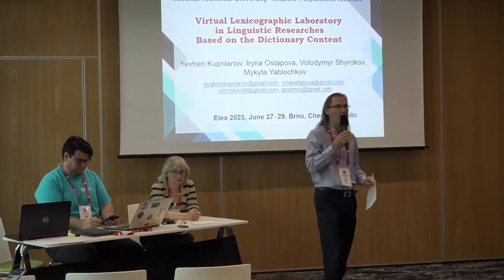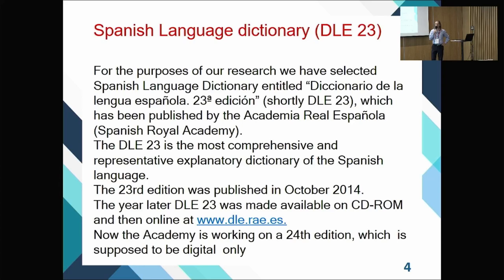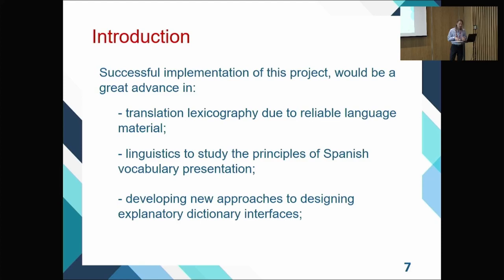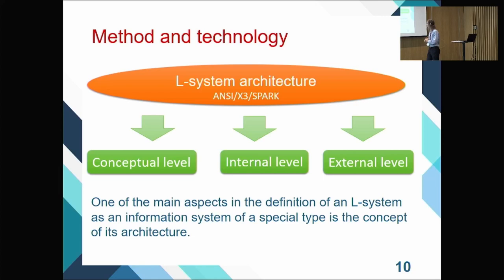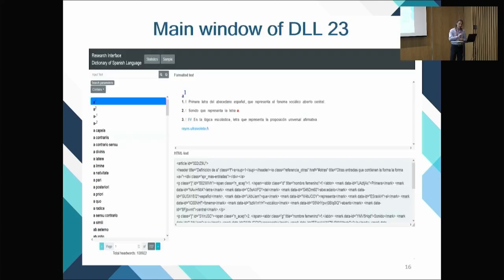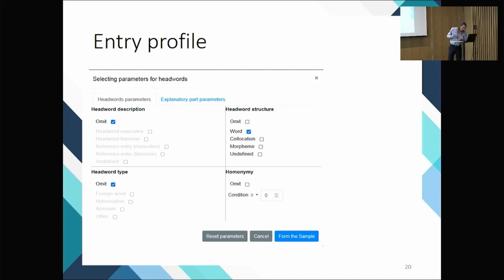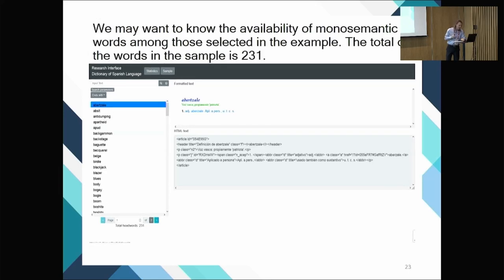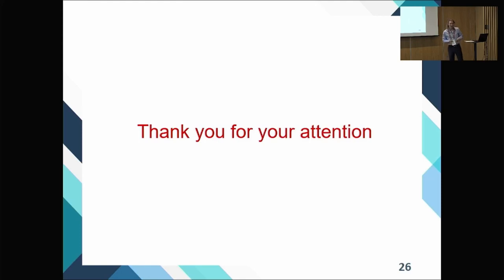Iryna Ostapova, et al: Virtual lexicographic laboratory in linguistic researches based on the ...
Title: Virtual lexicographic laboratory in linguistic researches based on the dictionary content
Authors: Iryna Ostapova, Mykyta Yablochkov, Volodymyr Shyrokov, Yevhen Kupriianov
Day 2, room Medium 1, Block 2: Lexicographic Software